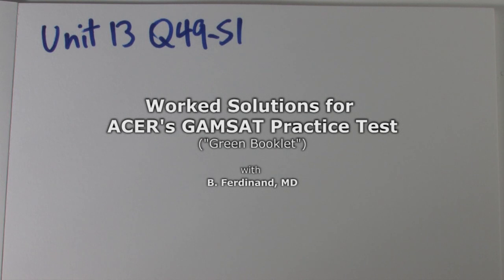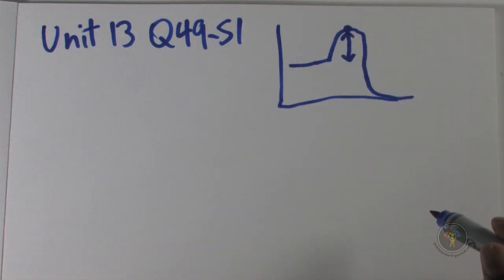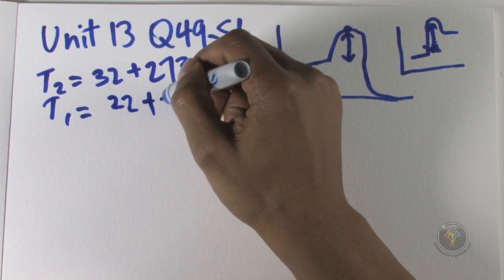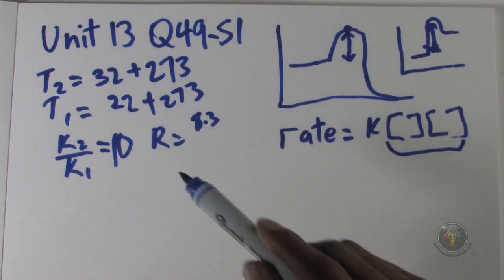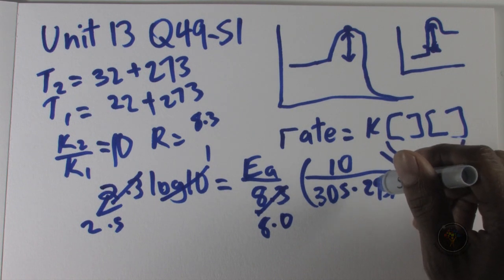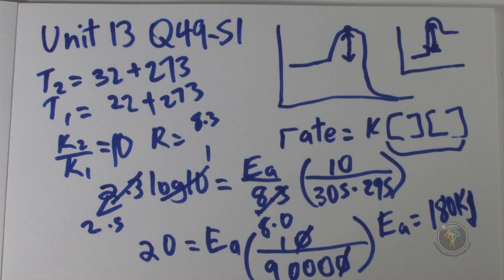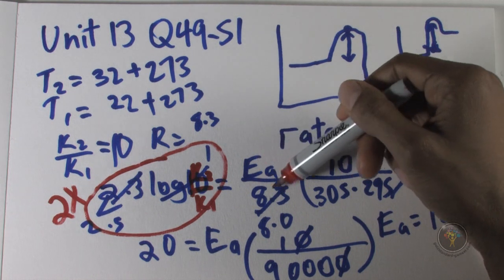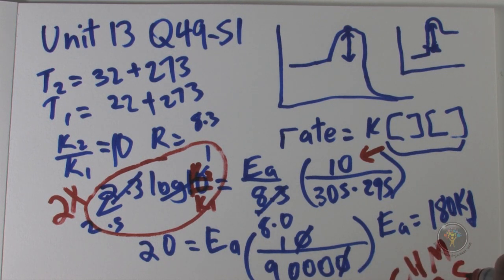How to solve GAMSAT Section 3 problems (ACER Practice Test 1 - Green Booklet): Unit 13 Q49-51